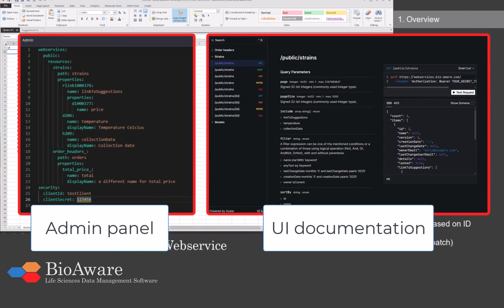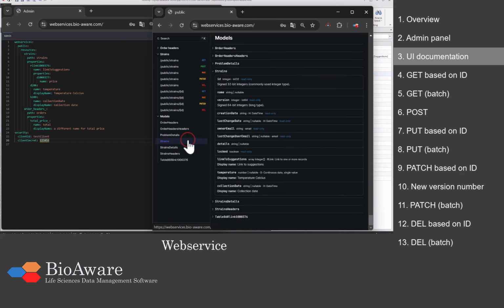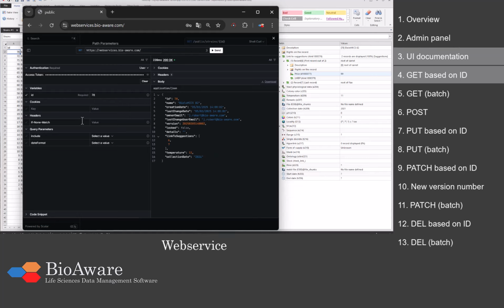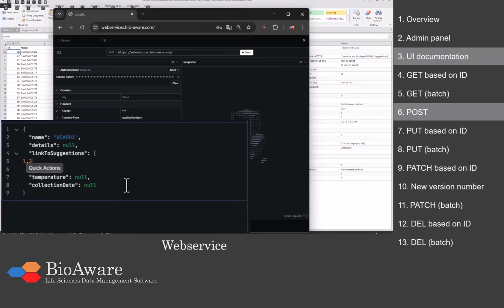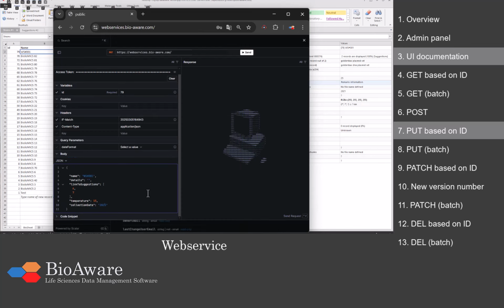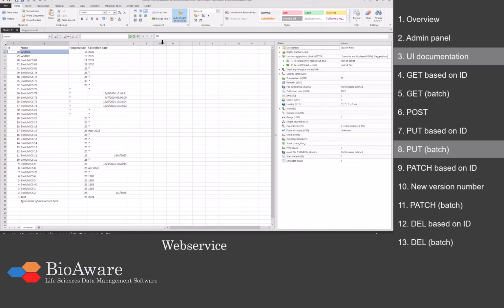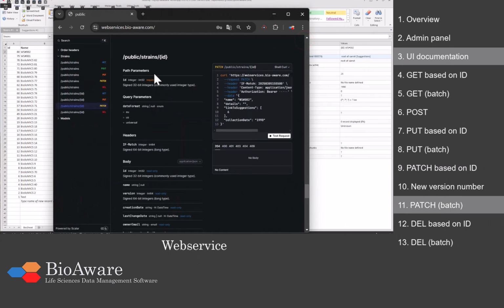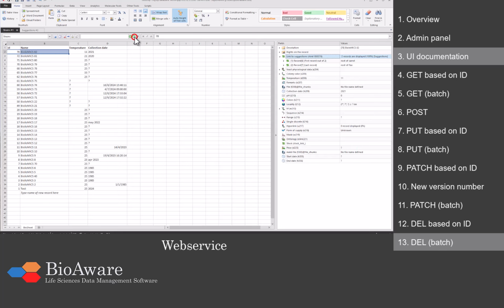BioloMICS: Webservice basic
This movie shows the basics of the webservice from BioAware

1. Overview [0:10]
2. Admin panel [0:22]
3. UI documentation [1:40]
4. GET based on ID [2:55]
5. GET (batch) [4:25]
6. POST [5:19]
7. PUT based on ID [6:32]
8. PUT (batch) [8:19]
9. PATCH based on ID [10:05]
10. New version number [11:12]
11. PATCH (batch) [11:38]
12. DEL based on ID [12:49]
13. DEL (batch) [13:23]